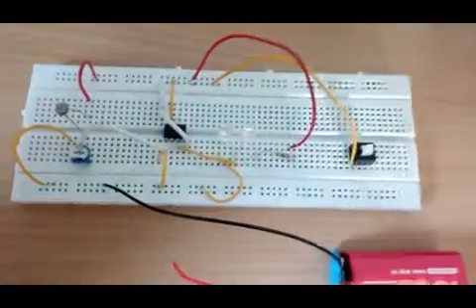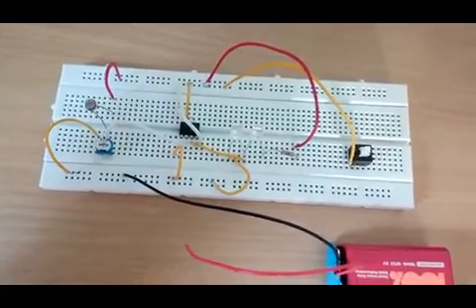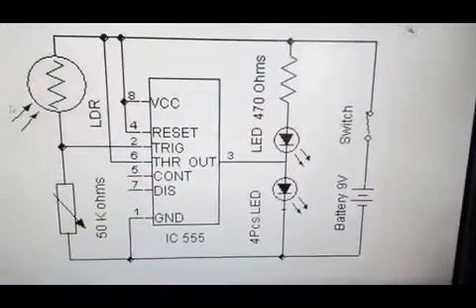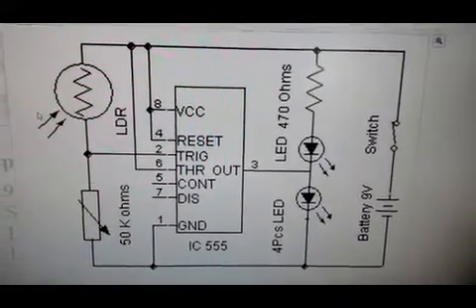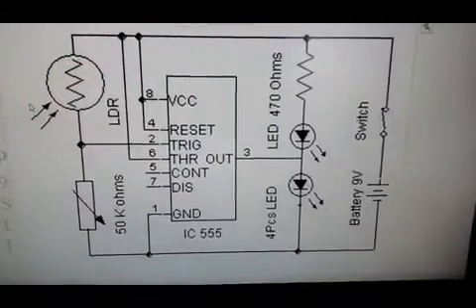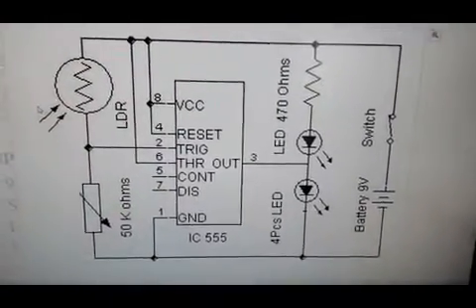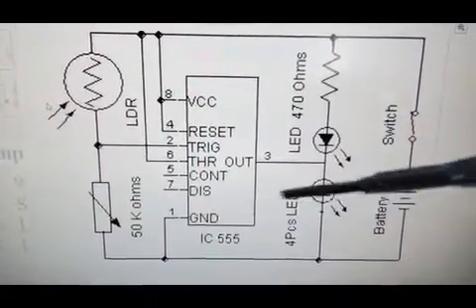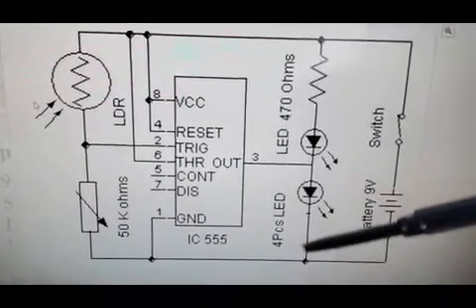FINALLY EASIEST WAY TO MAKE "AUTOMATIC STREET LIGHT USING LDR AND IC 555" !!!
This project is all about the automatic street light, which can be used in an efficient way in our life. The circuit diagram is given for making connections easily.  TY!!